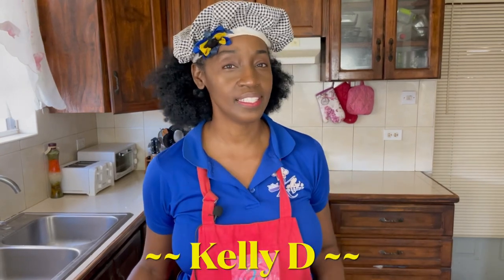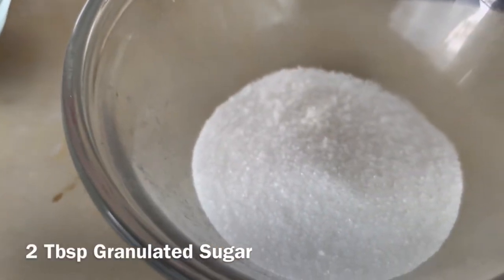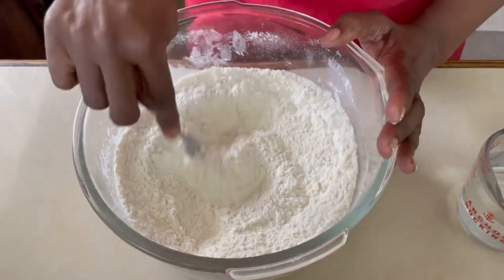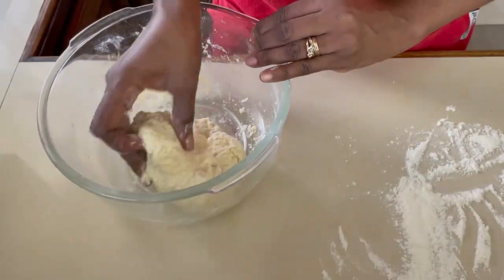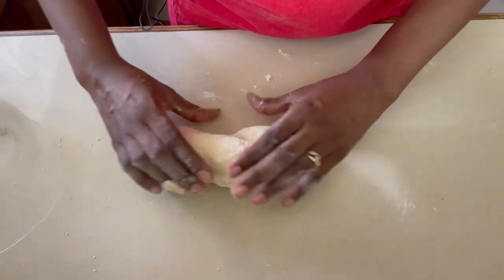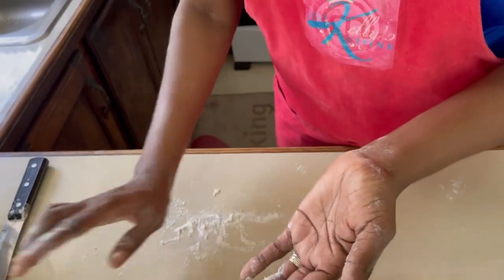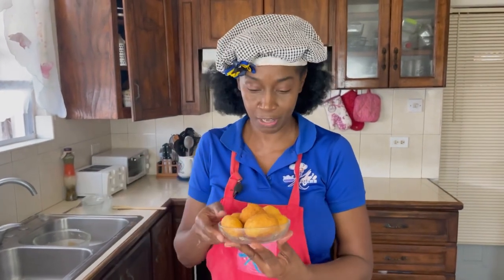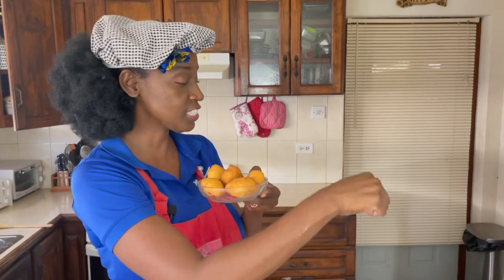How to make BAJAN MUFFINS, old fashioned style by Kelly Henry bajanrecipes bajanfood fry dumpling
Bajan Muffins is a old time, old fashioned Bajan delicacy. Deep fried comfort food.